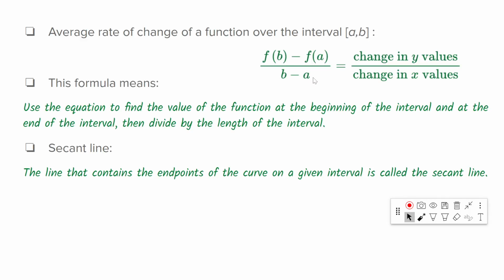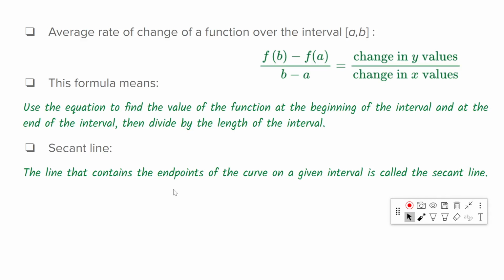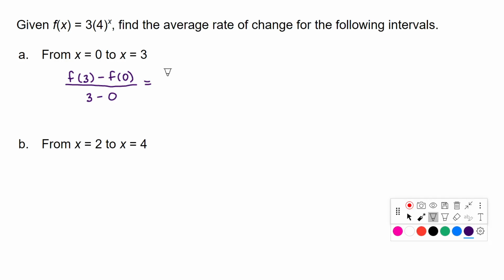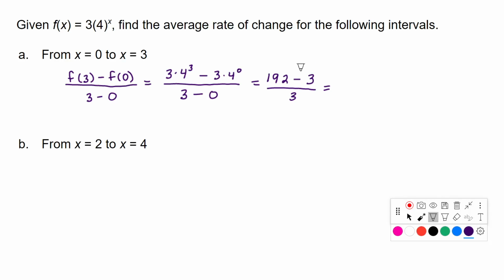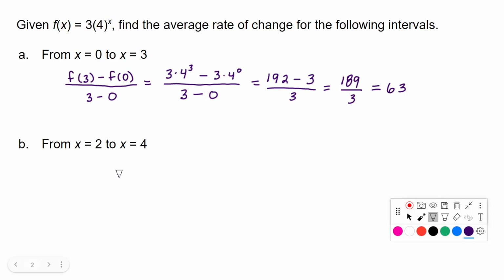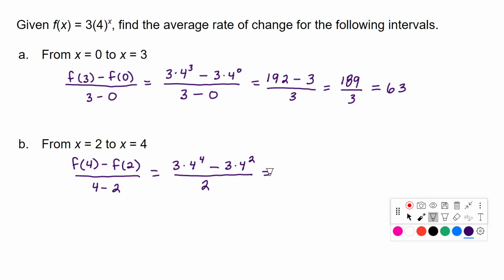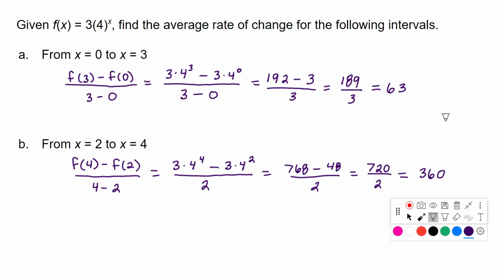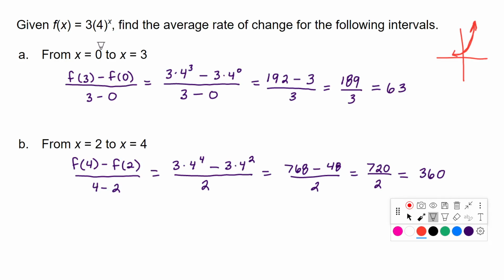Average Rate of Change of Functions